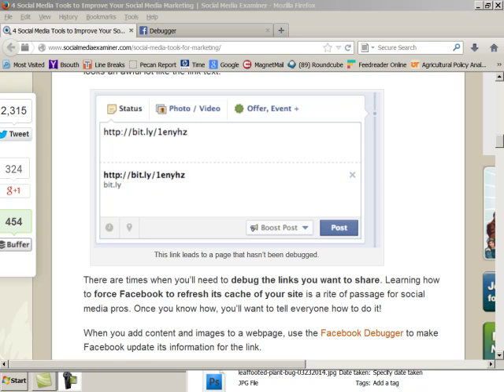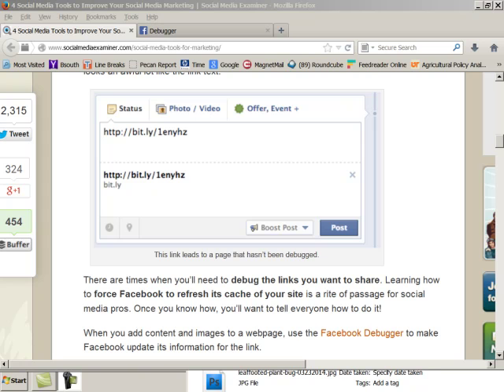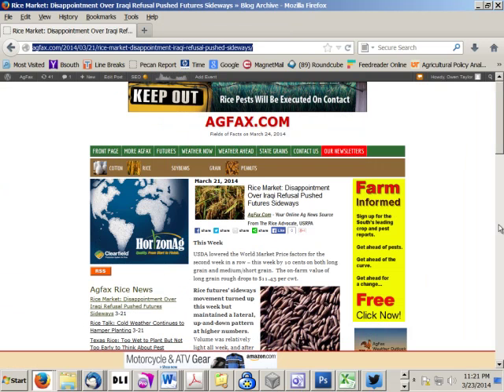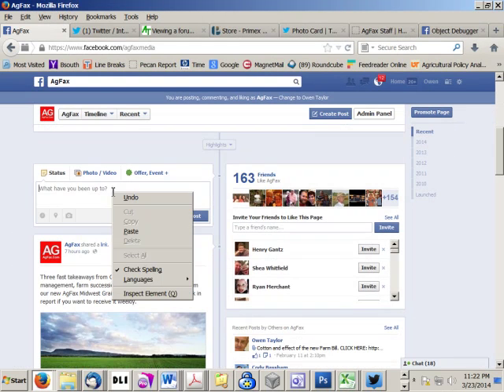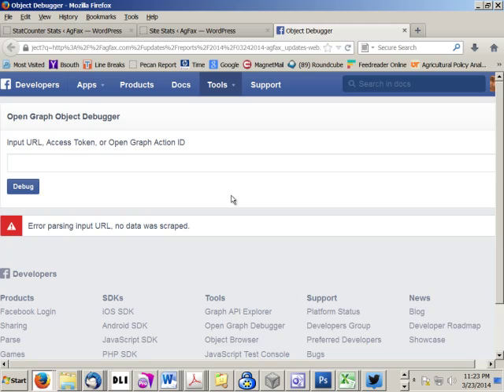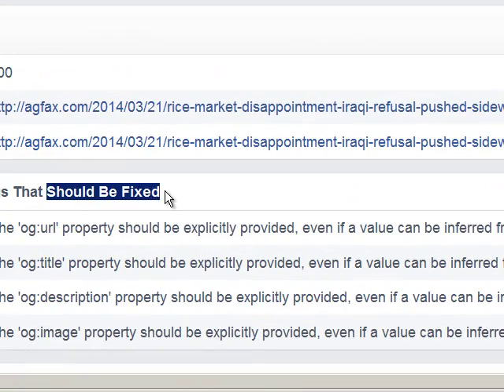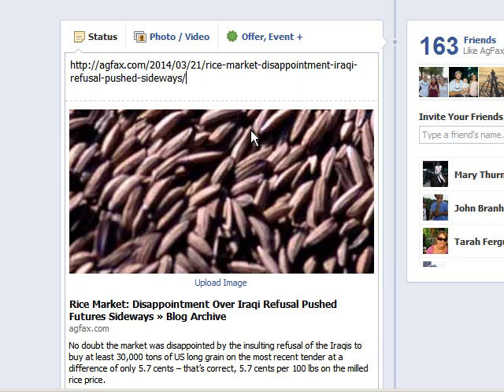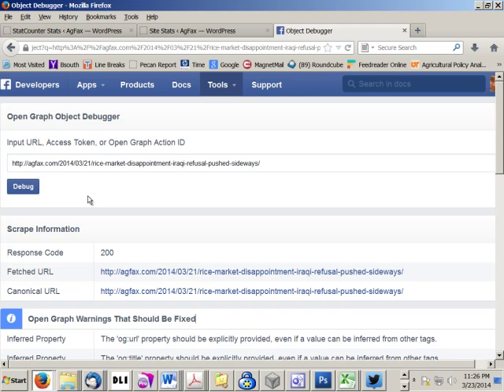How To Debug A Link To Post To Facebook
Use this process when the correct image fails to open or other problems occur in posting a link to Facebook fan pages.